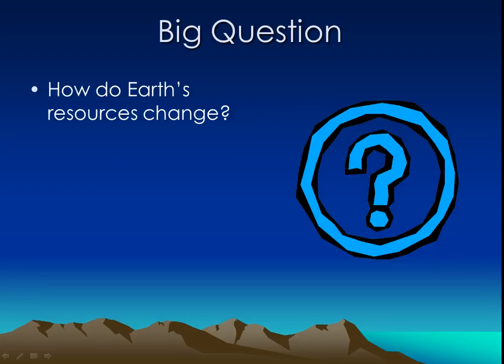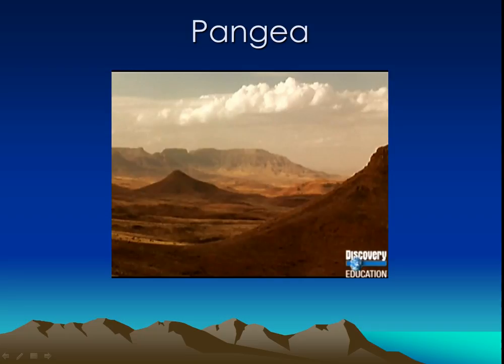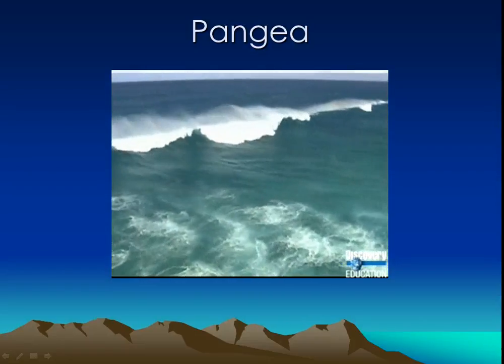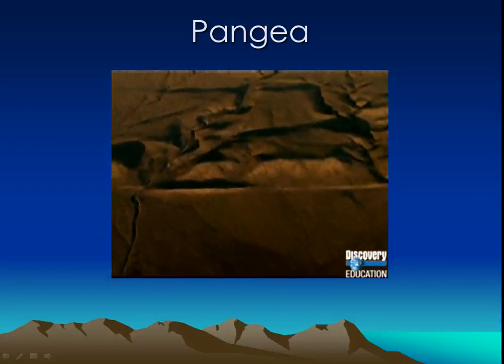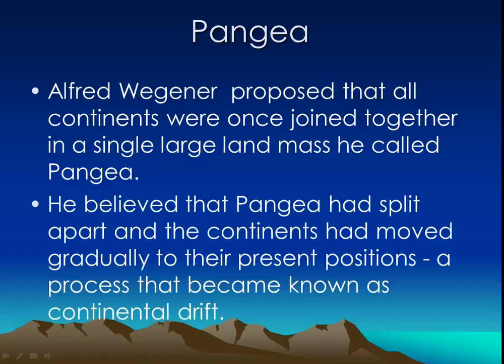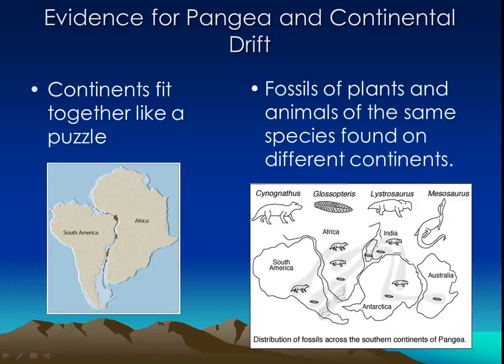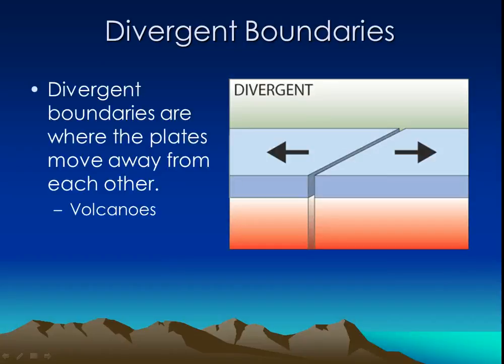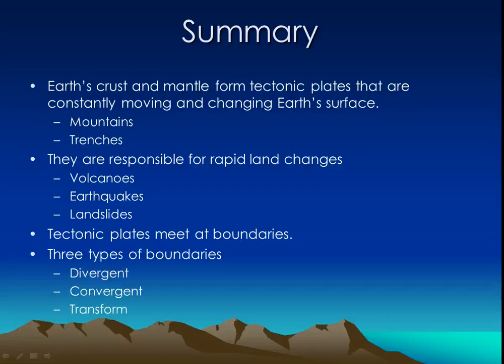Amazing Earth Level 2 Mission 1 (Continental Drift).mp4